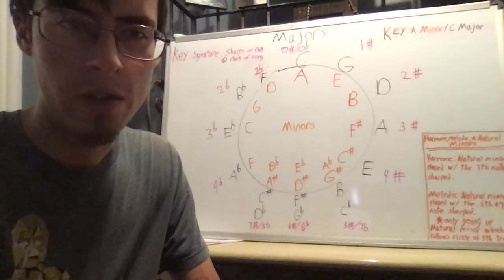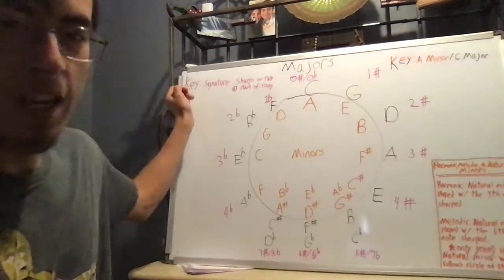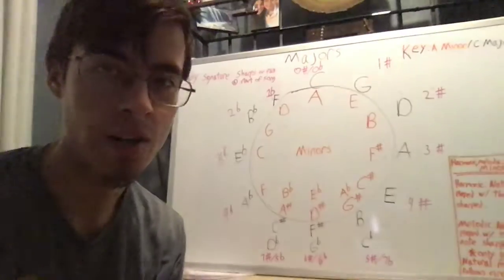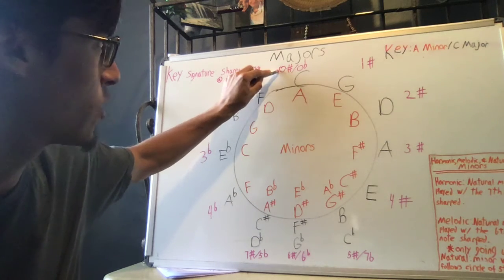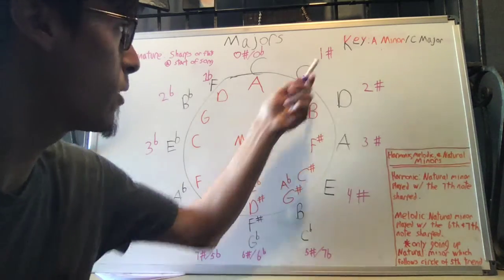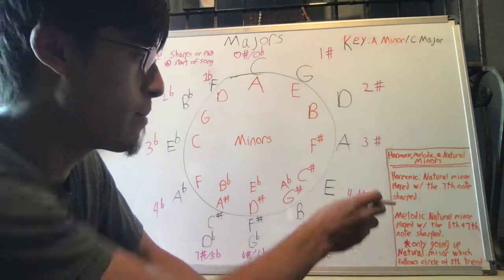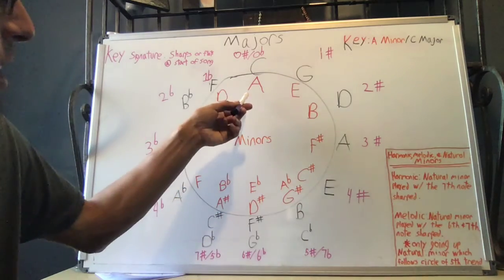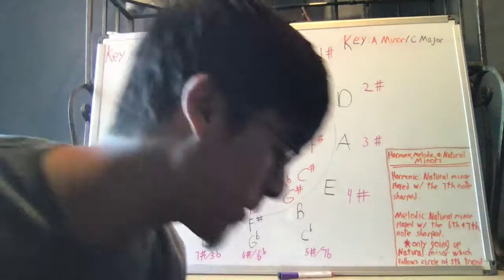Minor key educational video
The 3 different kind of minor keys are discussed in this video (Natural, Harmonic, and Melodic).  The distinction between key signature and key is discussed as well.  The following link shows an example of the 3 different types of minors in a music staff.